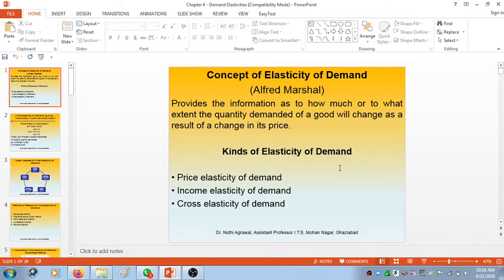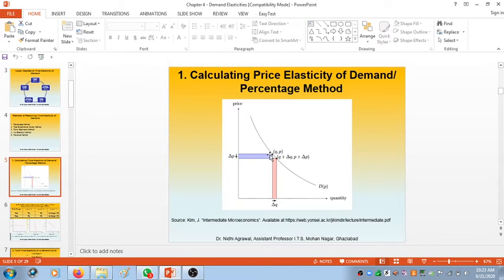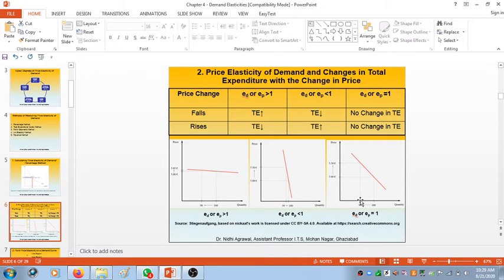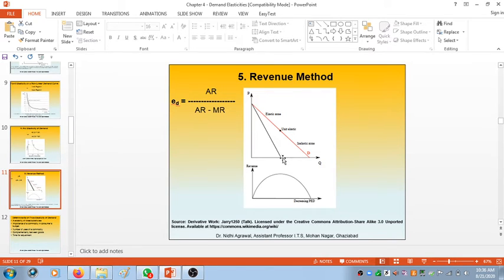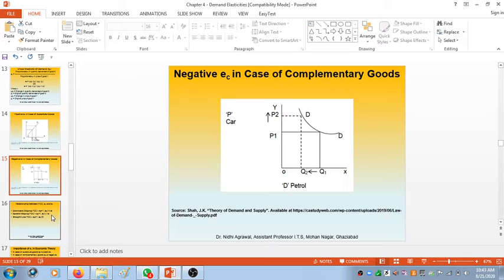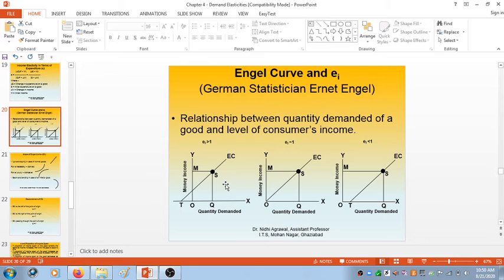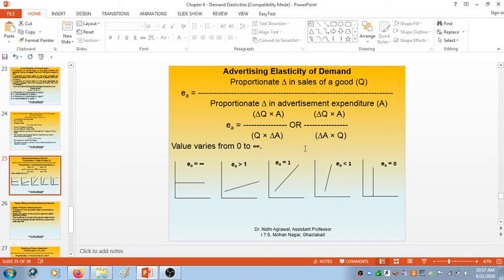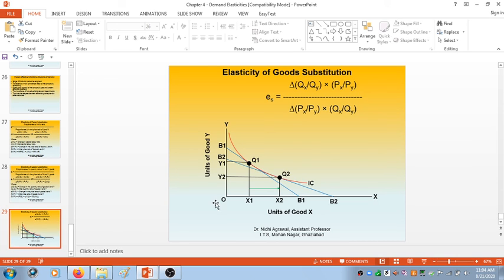ME- Unit II Demand Elasticity by Dr Nidhi Agrawal, ITS Mohannagar, Ghaziabad